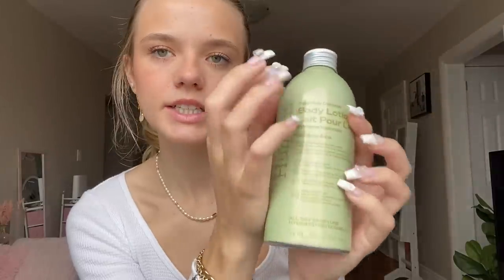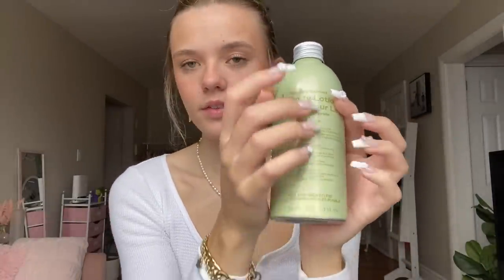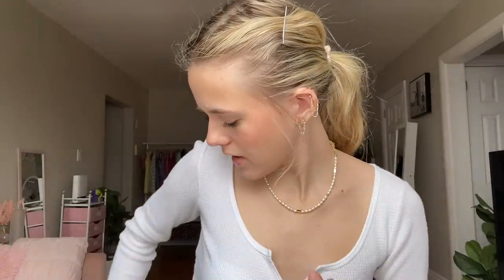ASMR Haul 🛍 Sephora, For Love & Lemons, Custom Hair Accessories, etc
Main insta: oceanna.fayantbarz
ASMR insta: oceans.asmr
Clothing line insta: oceanna.the.label

Fabfitfun: OCEAN10 for $10 off your subscription box
Teddy Blake Designer Handbags: TBOcean20 for $20 off your order
Magnolia Grace Boutique: LITTLESEASHELLS

Triggers:
-tapping
-page flipping
-lipgloss
-straw hat